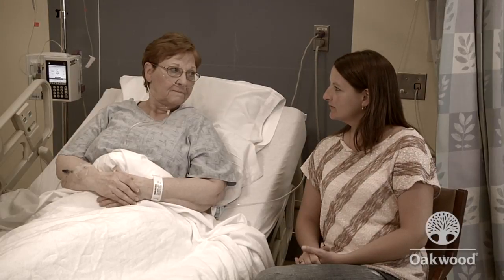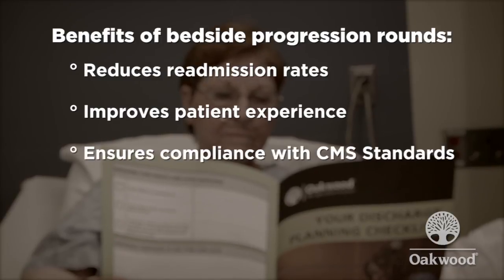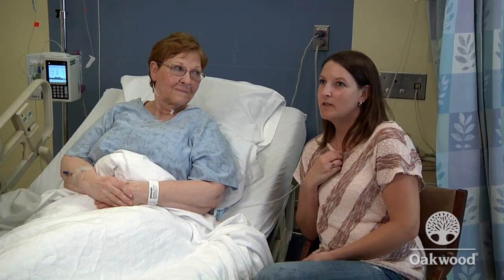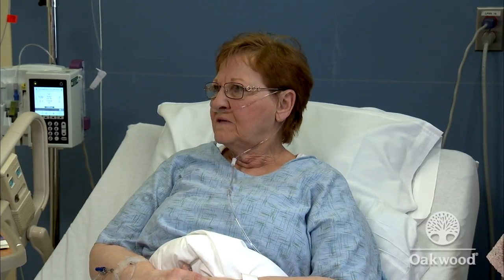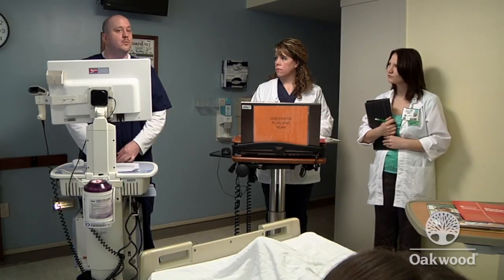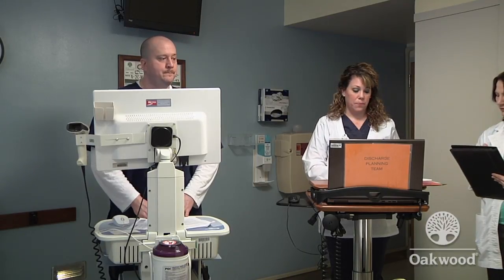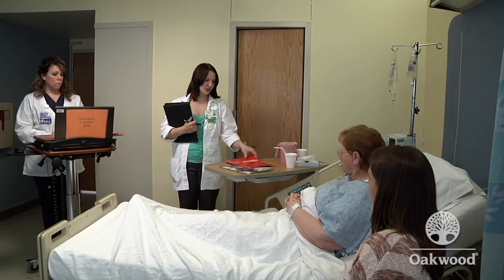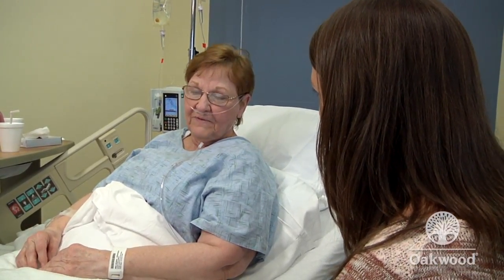Bedside Discharge Planning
Oakwood Healthcare presents Bedside Discharge Planning